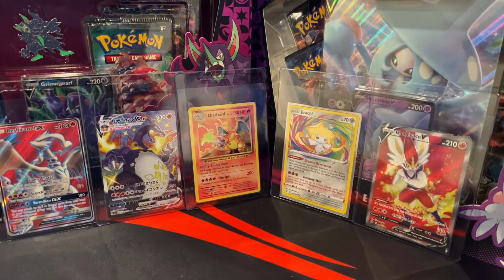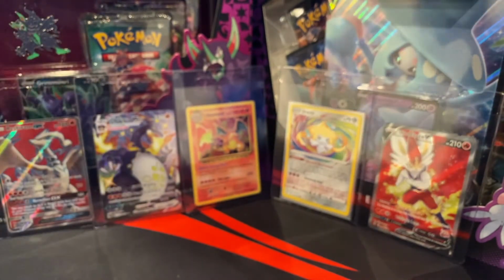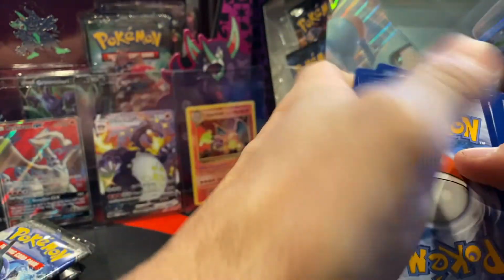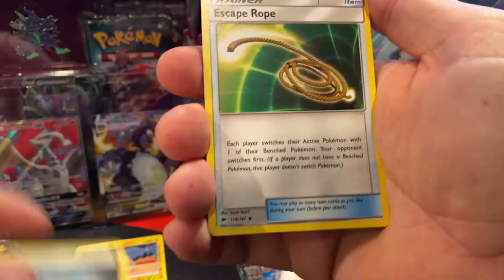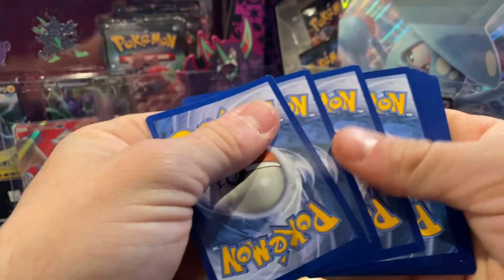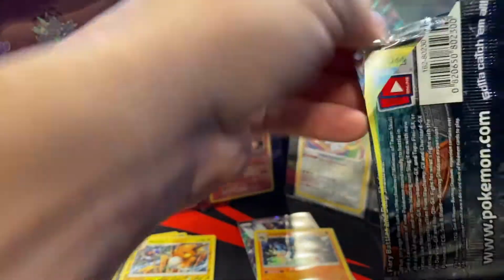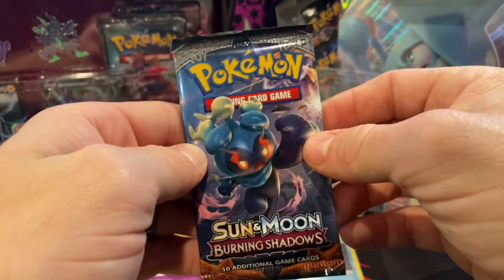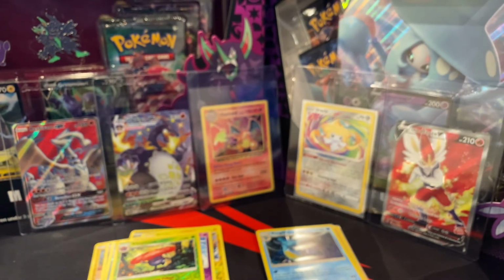Burning Shadows ETB Opening!!!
Opening up a Burning Shadows Elite Trainer Box!! Trying to pull that crazy rare rainbow Charizard!!